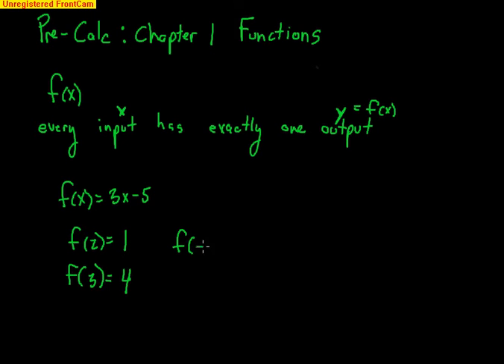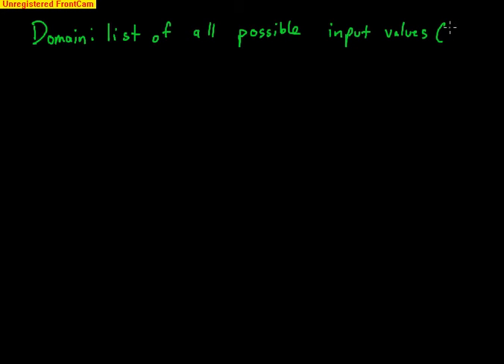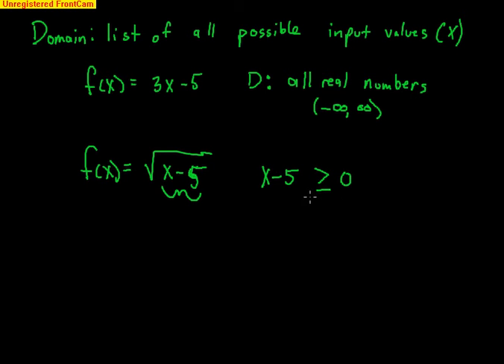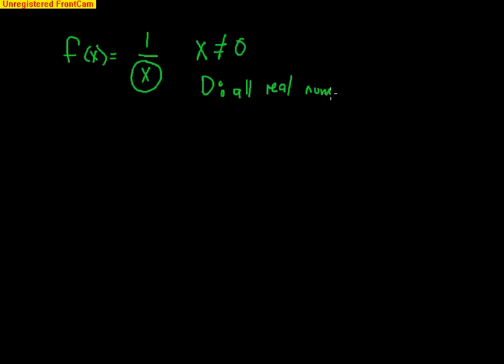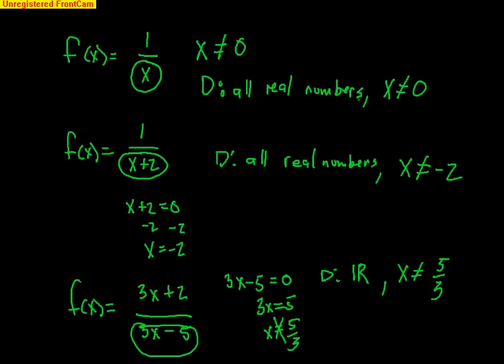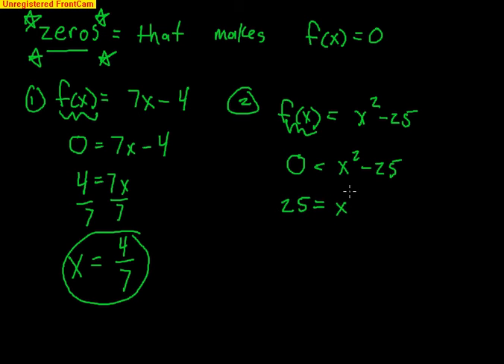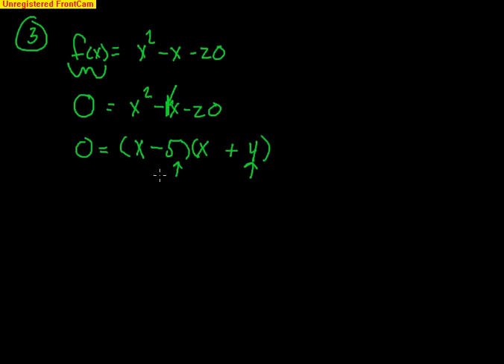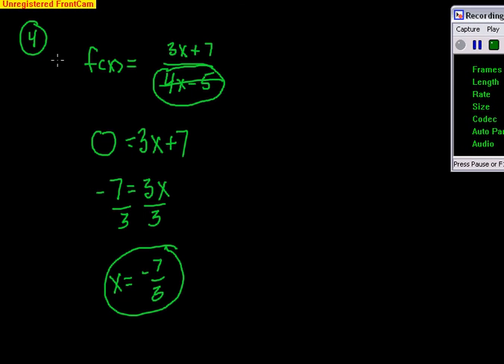Pre-Calculus: Chapter 1 Video 1 - Functions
This video covers the definition of a function, how to find the domain of a function, and how to find the zeros of a function.